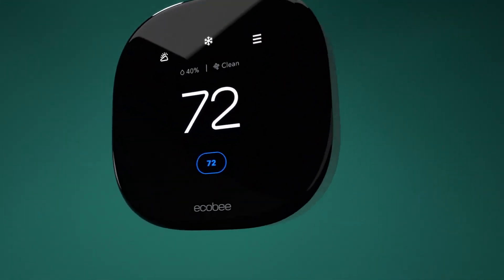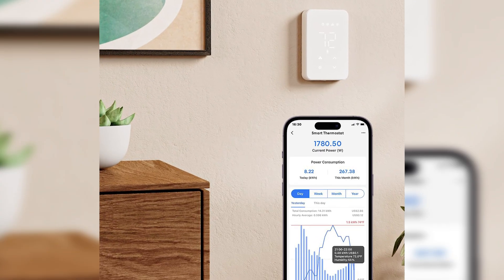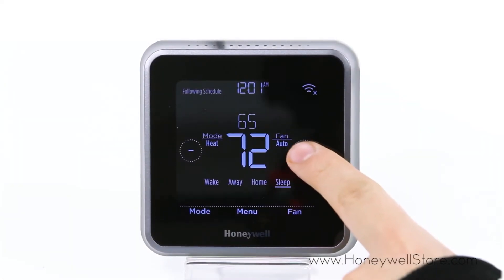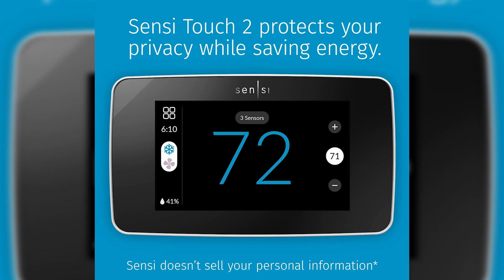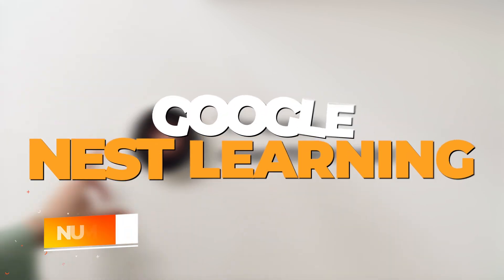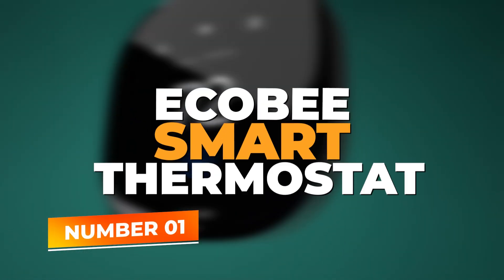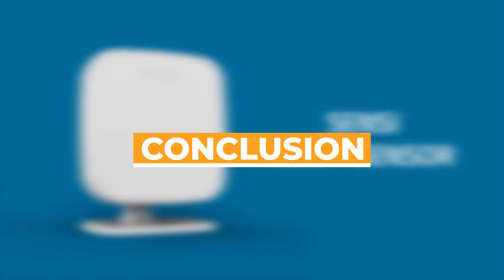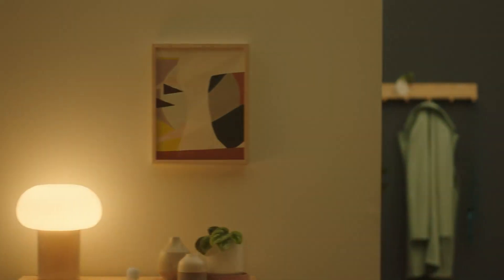Best Smart Thermostats 2026 – Advanced Features for Energy Savings!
Links to the Best Smart Thermostats in 2026 are listed below. At True Tech Finds, we've researched the 5 Best Smart Thermostats on Amazon saving you time and money.

➜ 5. Meross Smart Thermostat
➜ 4. Honeywell Home T5
➜ 3. Sensi Touch 2
➜ 2. Google Nest Learning Thermostat
➜ 1. ecobee Smart Thermostat

Imagine having complete control over your home’s temperature with just a tap on your phone, or better yet, letting your thermostat learn your preferences and adjust automatically. Smart thermostats are quickly becoming a must-have for homeowners looking to improve energy efficiency, save money, and boost comfort. Several smart thermostats stand out for their innovation and convenience, so we’ve rounded up the top three for you. From premium features to budget-friendly options, these thermostats have it all.

00:00 Introduction
00:32 Meross Smart Thermostat
01:38 Honeywell Home T5
03:06  Sensi Touch 2
04:31 Google Nest Learning Thermostat
05:42 ecobee Smart Thermostat
07:04 Conclusion